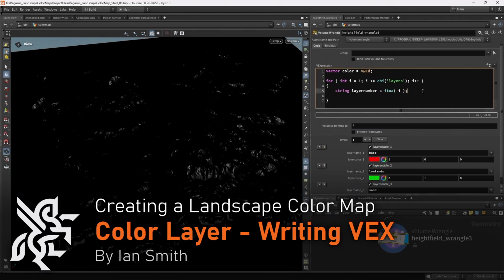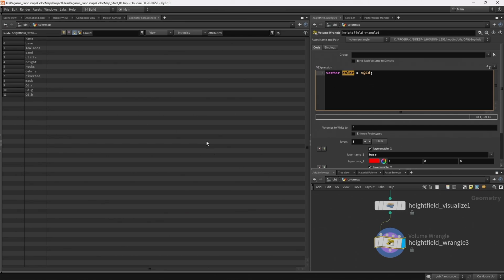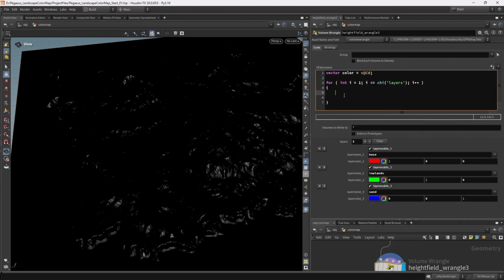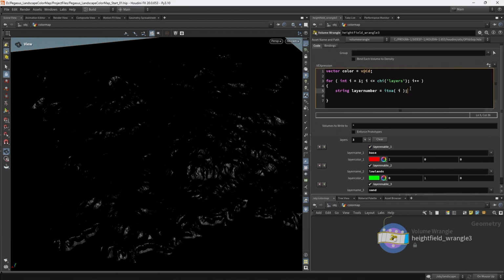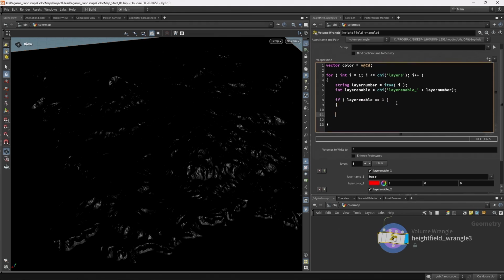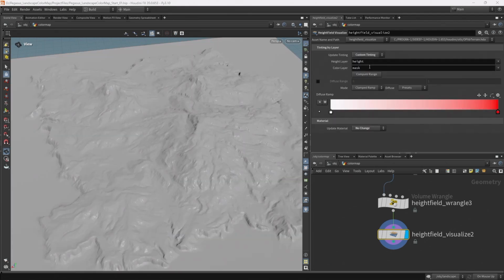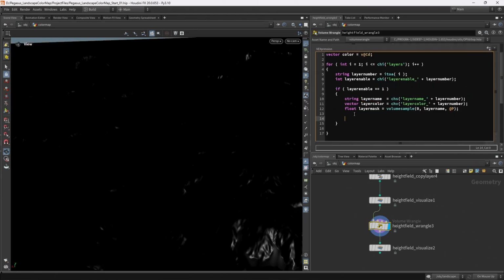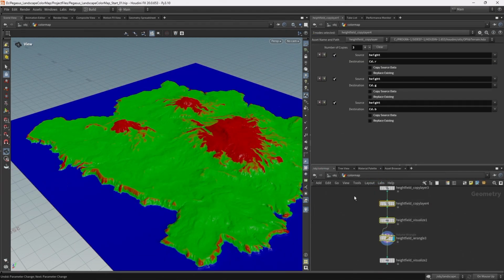Project Pegasus | Create a Landscape Color Map 2.3 | Color Layer - Writing VEX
Begin constructing the logic for the Color Layer Digital Asset using a HeightField Wrangle and VEX.